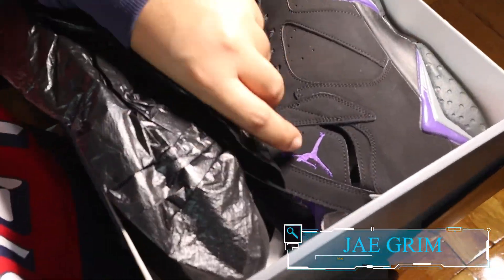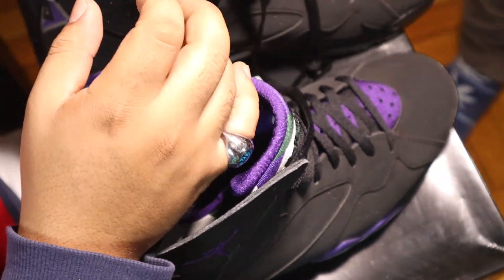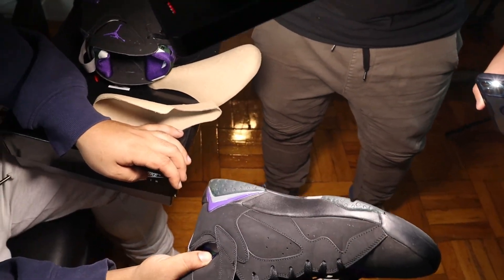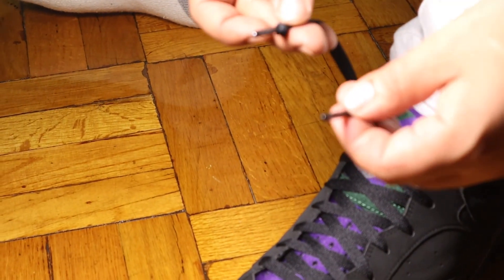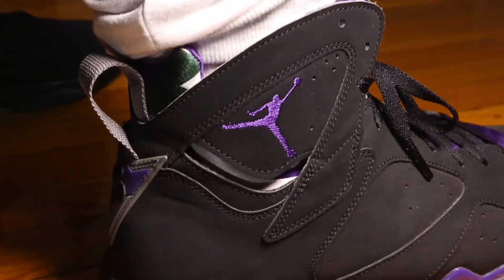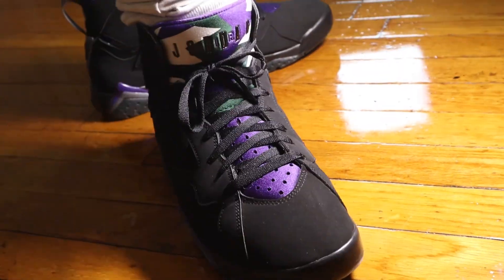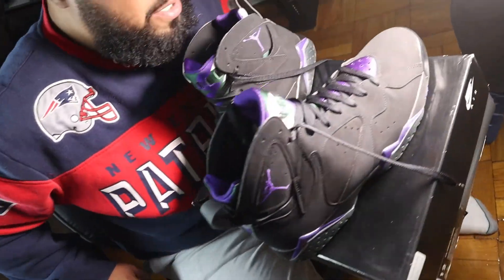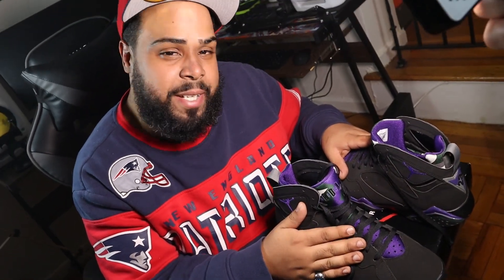Jordan 7 Retro Ray Allen Bucks Sneaker Review + On Foot Look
Grim Reviews the Jordan 7 Retro Ray Allen Bucks Sneaker + Gives On Foot Look

New Episodes of Grim Reviews every Monday/Wednesday/Friday @ 10 AM Eastern